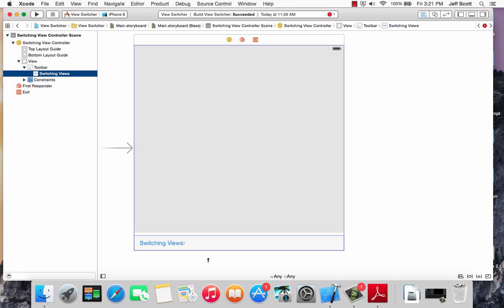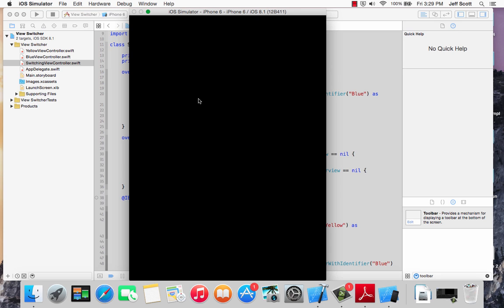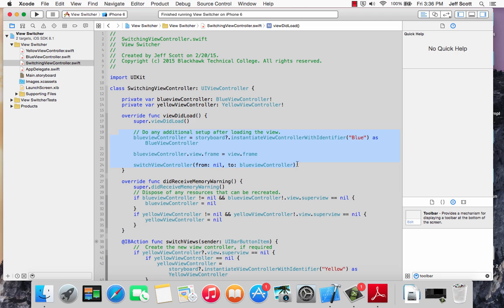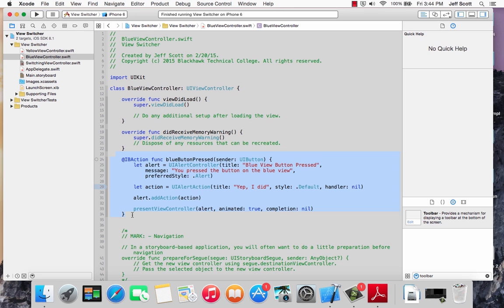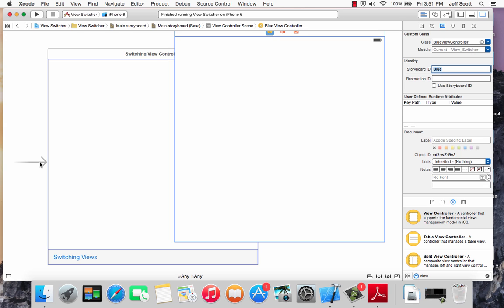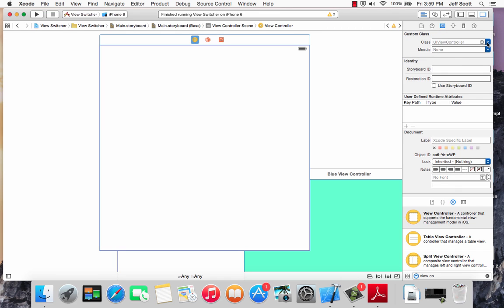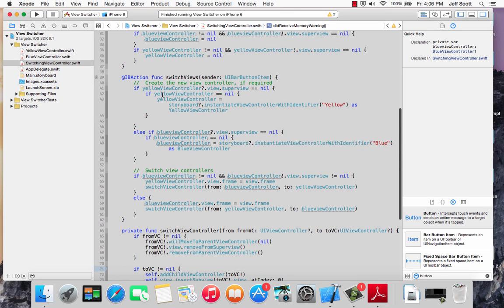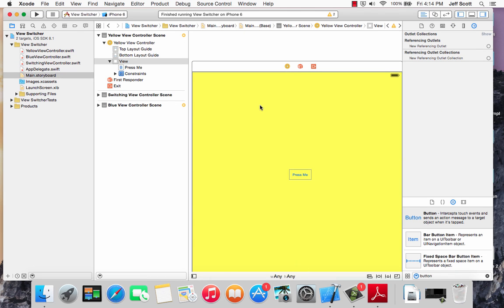152-153 Chapter06 Part02 - 02-20-2015